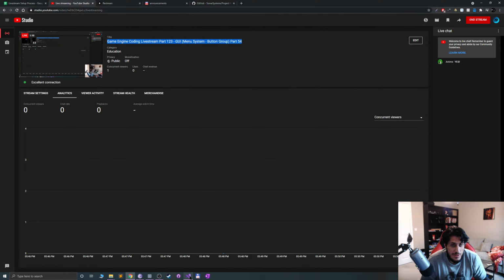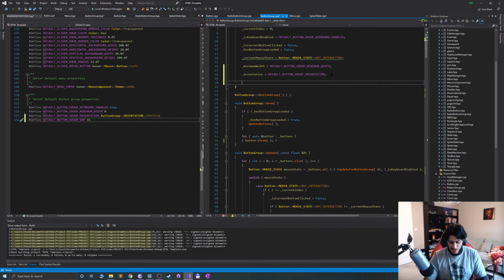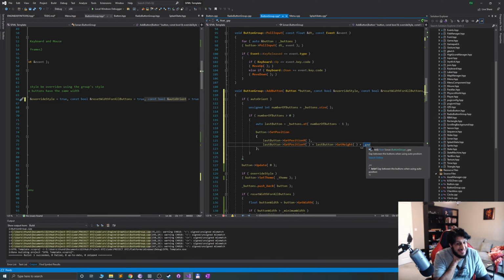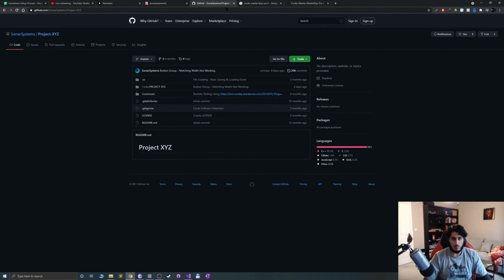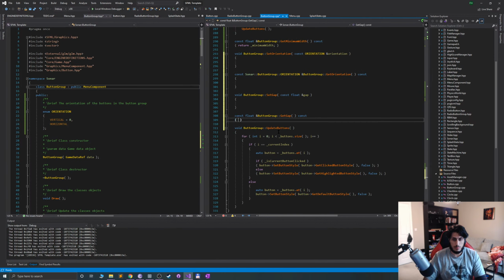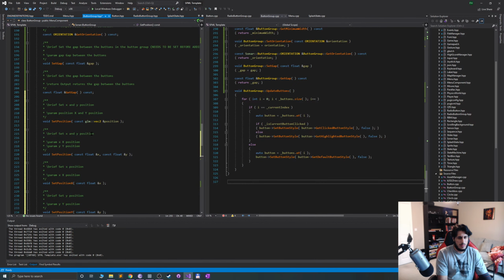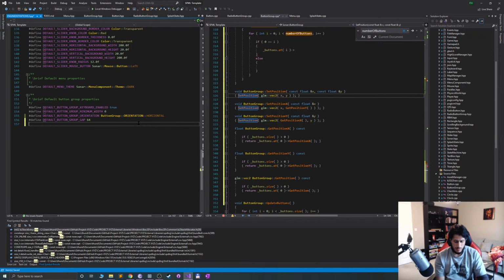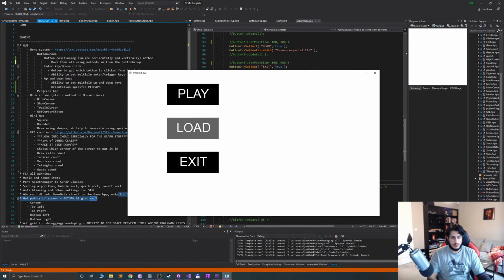Game Engine Coding Livestream Part 123 - GUI (Menu System - Button Group) Part 54